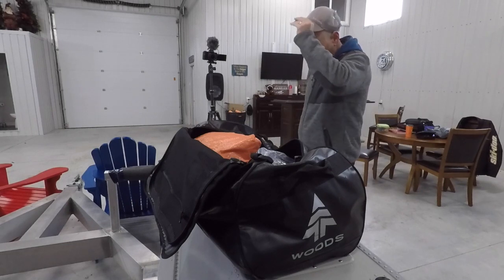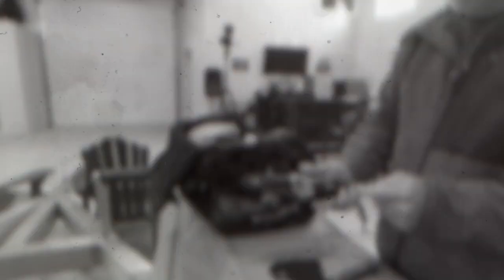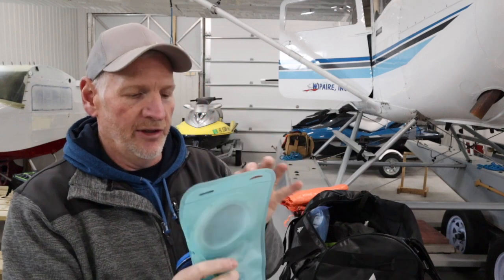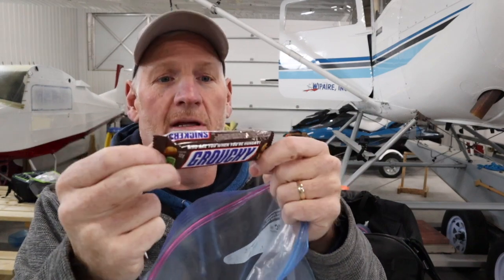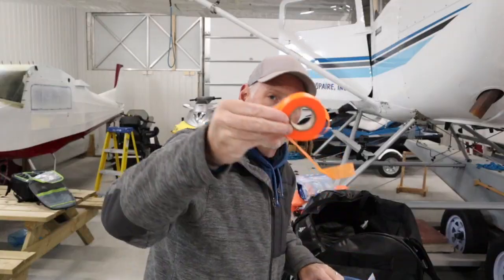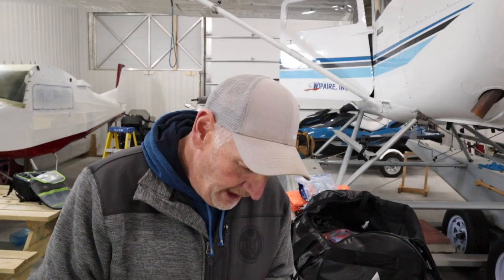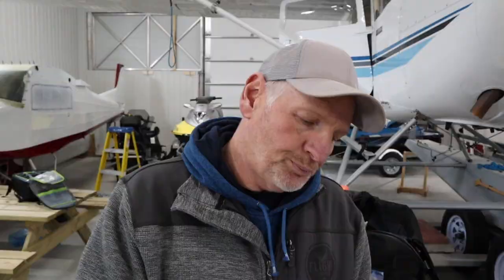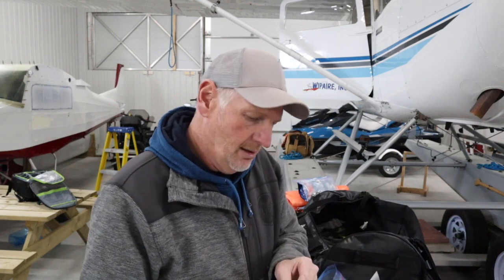Aircraft survival kit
Aircraft survival kit - what I carry in my aircraft as a survival kit. We fly over remote terrain in Canada and we need to make sure that we have the basic items for survival in the aircraft.